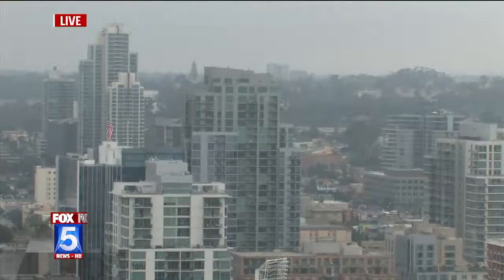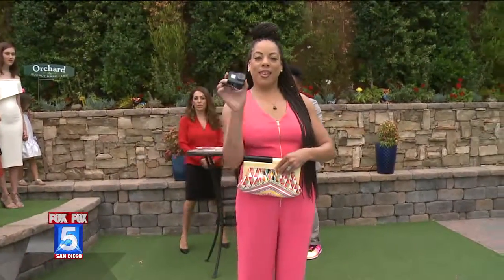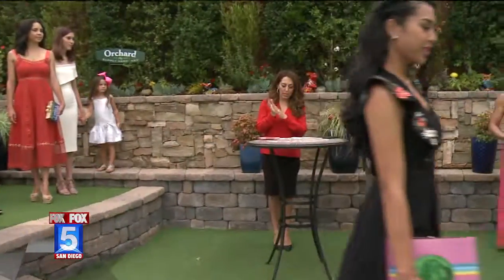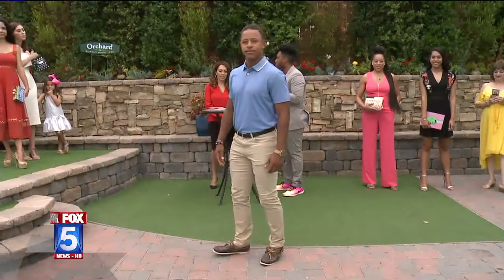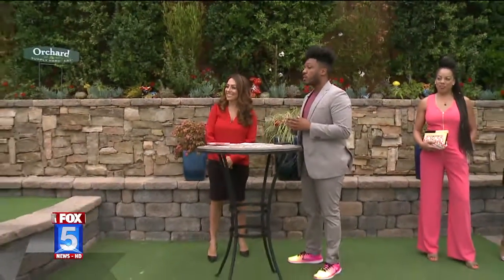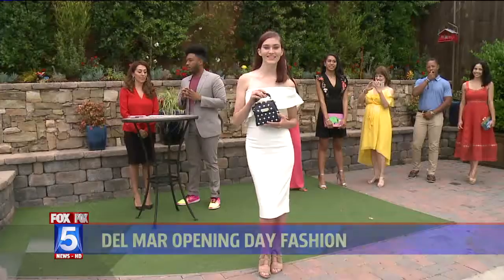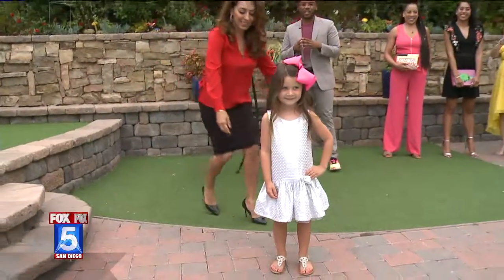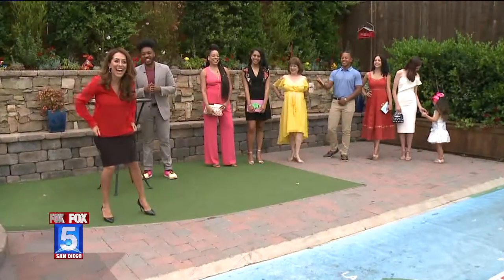Dean Hall Fox San Diego Verizon Segment